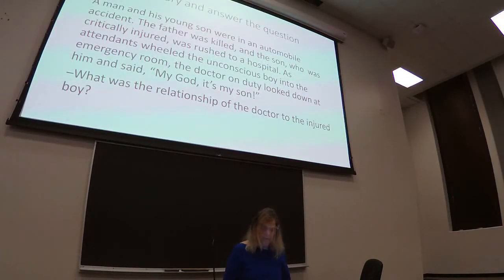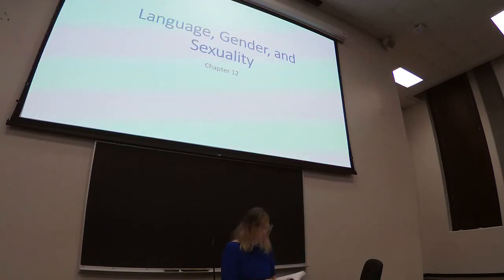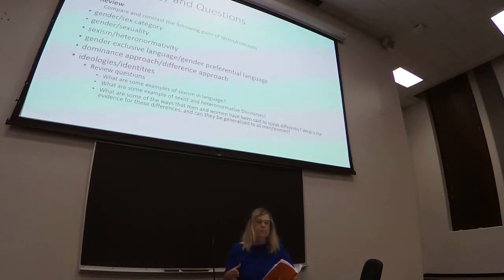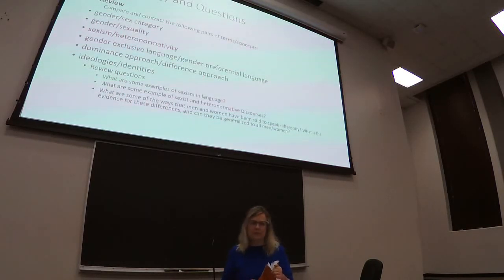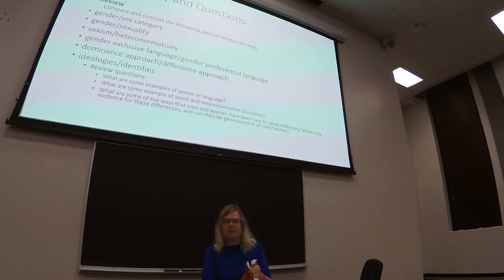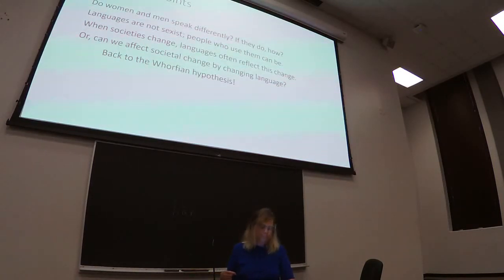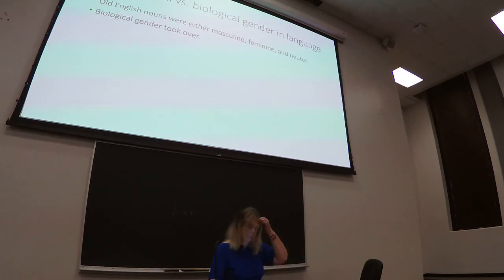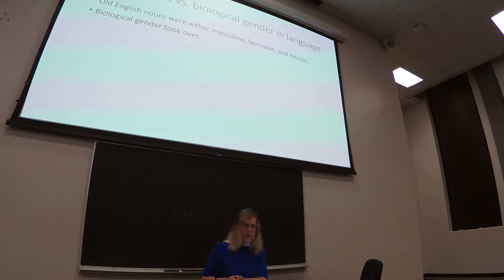Sociolinguistics Lecture 20 Language, Gender, and Sexuality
This lecture covers the first part of Chapter 12 in Wardhaugh and Fuller.